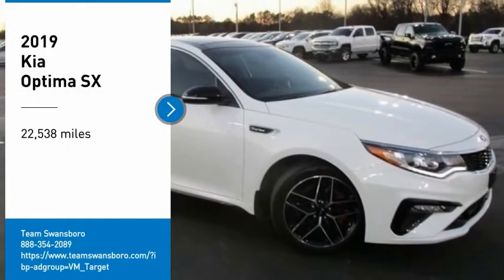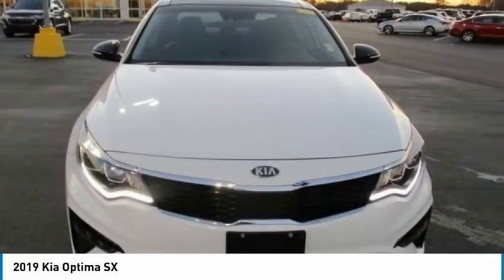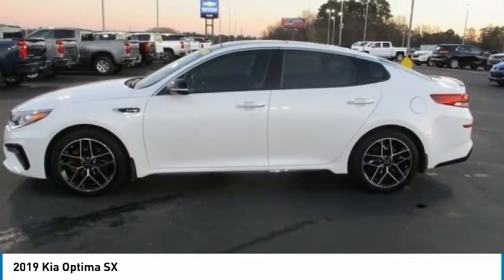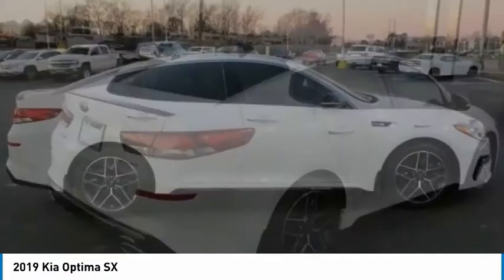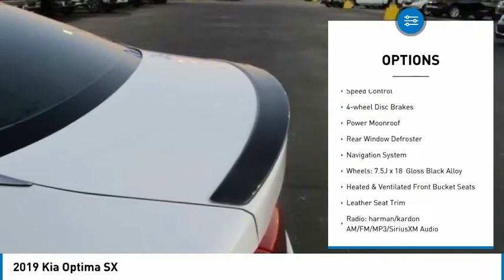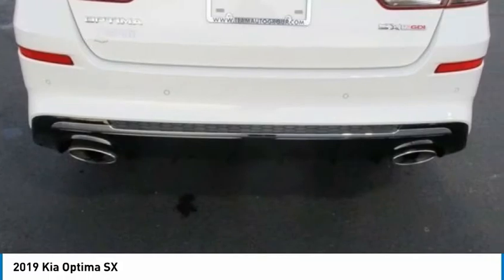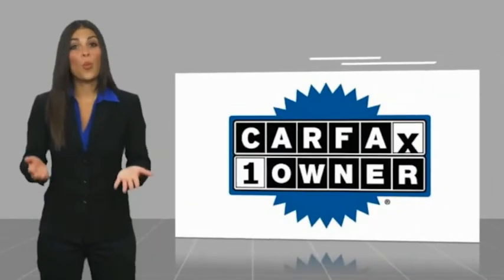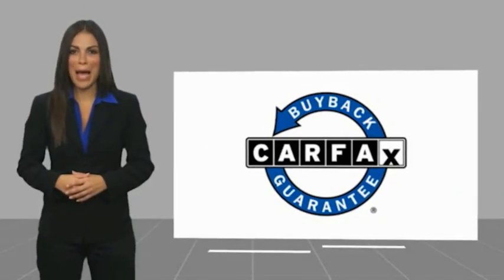2019 Kia Optima SX FOR SALE in Swansboro, NC GT21039A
Stop in today for a test drive of this U 2019 Kia Optima for sale in Swansboro, NC

Team Swansboro
1435 W Corbett Ave